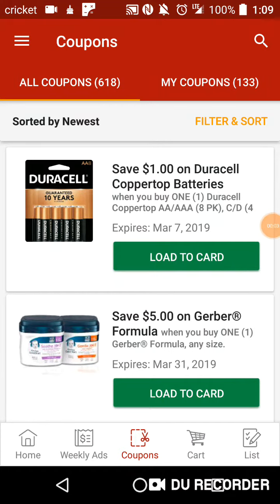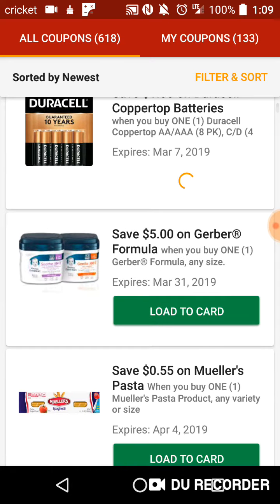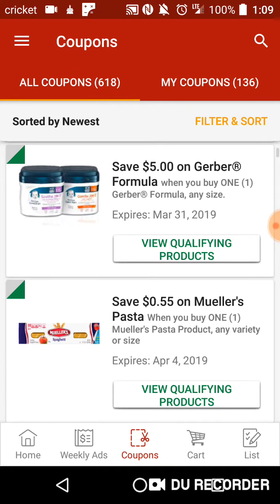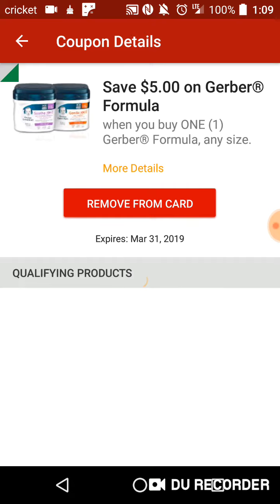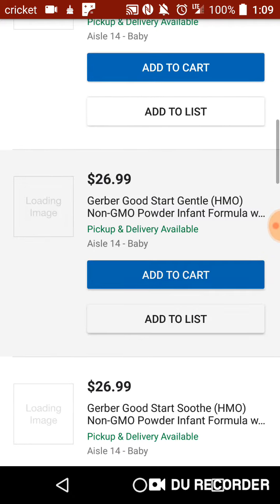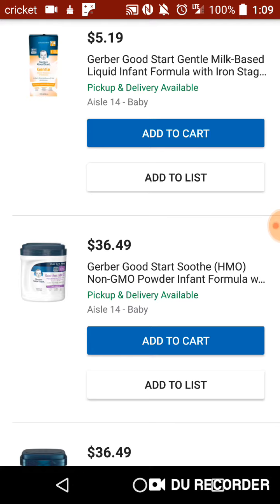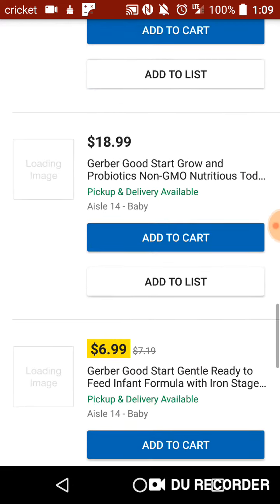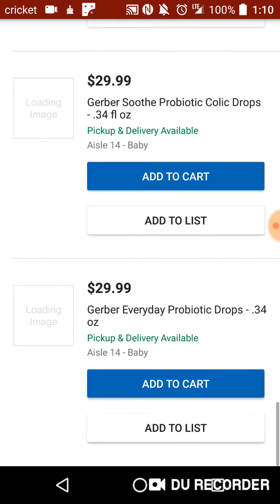Kroger Digital Coupons: 1-31-19 Gerber Formula